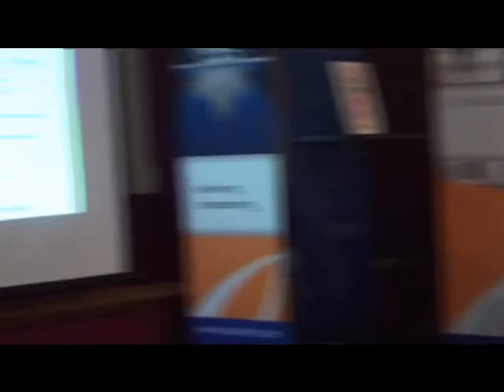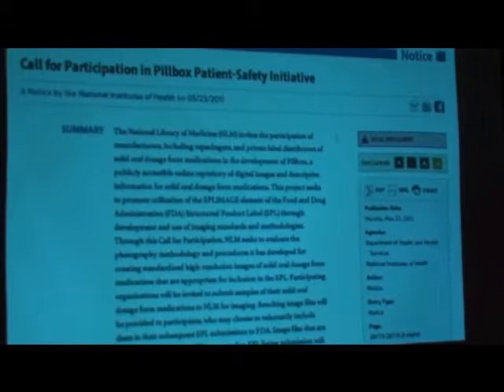HIP Event: David Hale